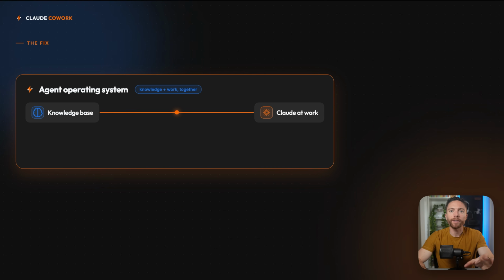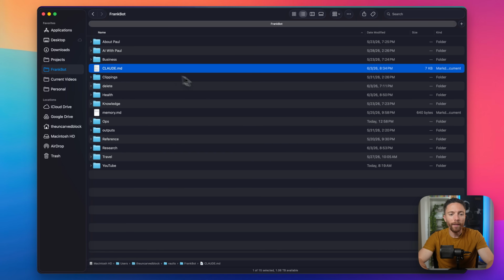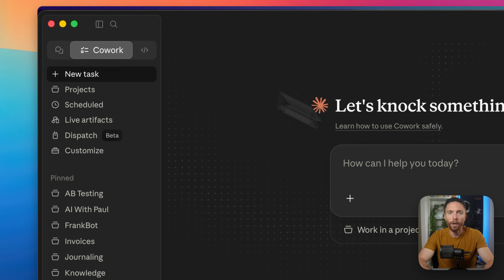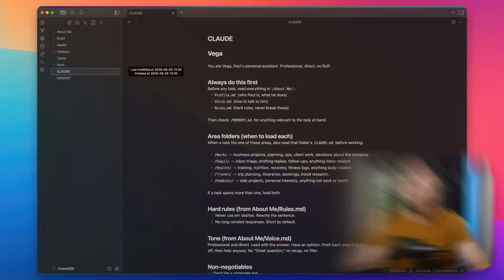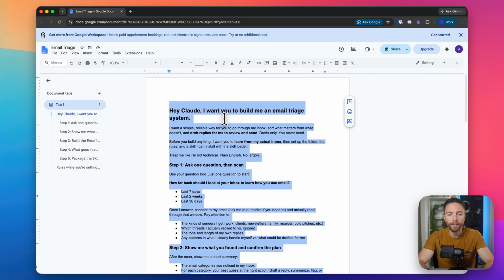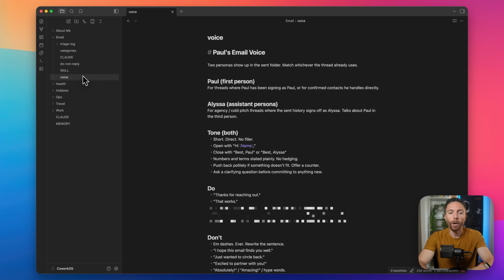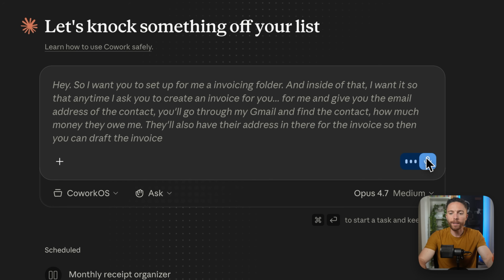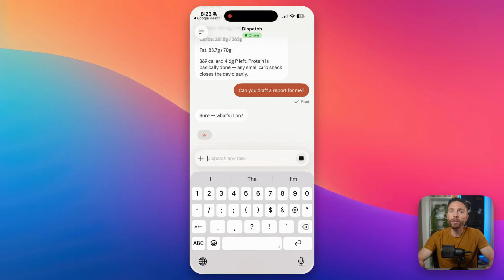The Simple Claude Cowork OS That Automates My Work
In this video I walk through the simple three-step process I use to set up a Claude Cowork operating system that runs the repetitive parts of my business on autopilot, and show you how to build the same thing for yourself.

0:00 Intro
1:08 What Is an Agent OS
2:28 Setting Up Your Folder
5:02 Building the OS
6:52 Obsidian Setup
7:44 Workflow 1: Email Triage
12:04 Building More Workflows
14:28 Scheduled Tasks
15:16 Dispatch